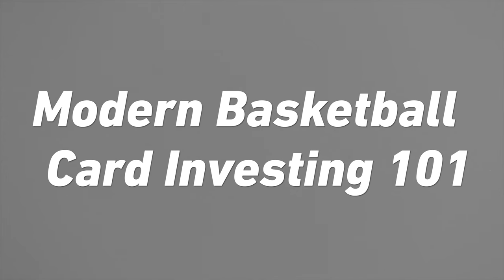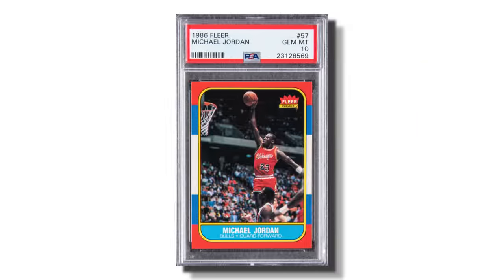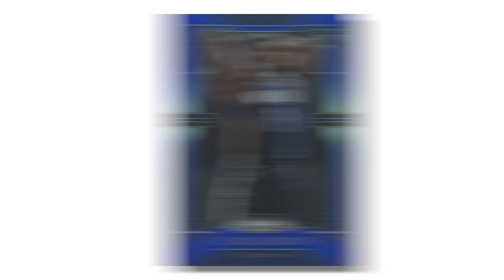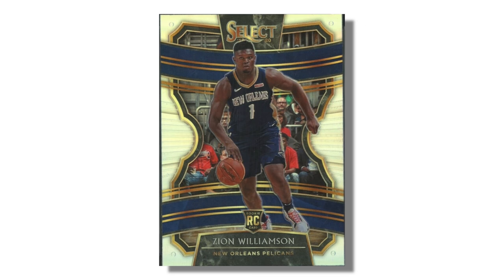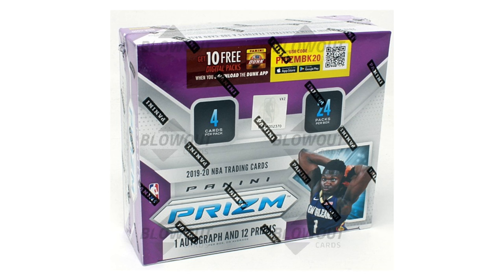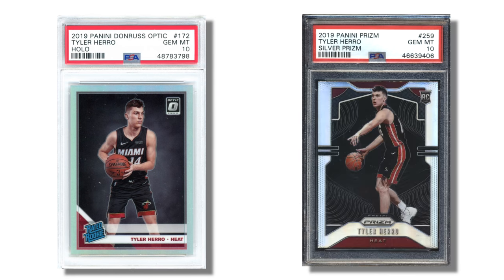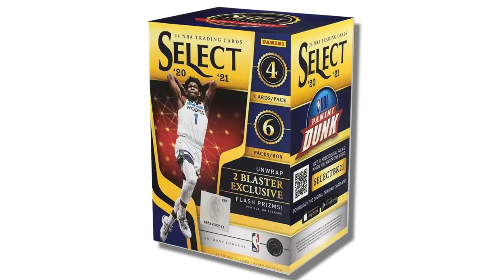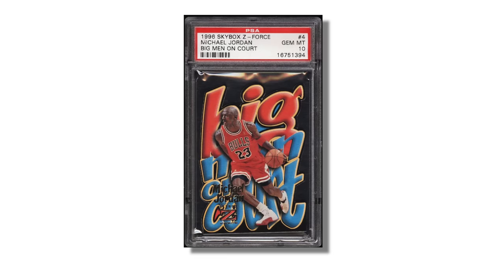Modern Basketball Card Investing 101 (2022) SCIU EP#7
In this episode of Sports Card Investor University, Geoff talks about modern basketball card investing. Track card prices & your collection with Market Movers